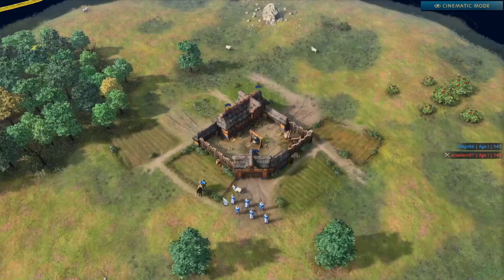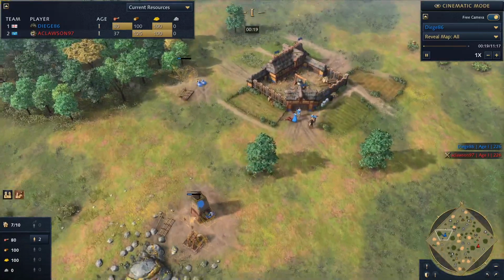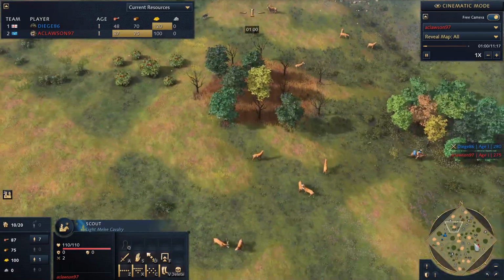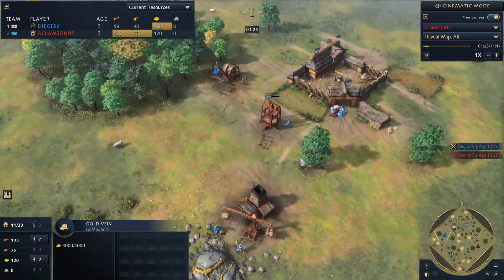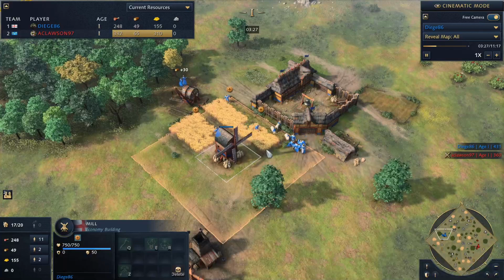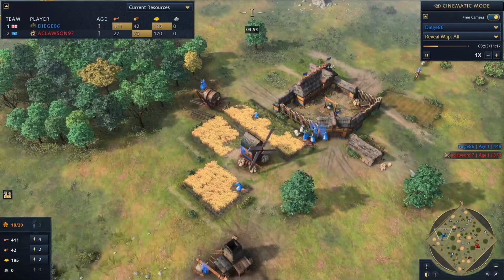TWC12 Americas Trials Winner's Final - Diege86 v aclawson97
Check Out The Warchief Club, Global AoEIV Minor Tournaments run by Liquipdia's very own Adico!
Former AoEO/AoM Tournament Player & Caster in Standard, Deathmatch & Tiny Formats! Looking to Learn AoE4 Standard and AoE2 & AoE3 Short Formats. Other Variety Gameplay at times!